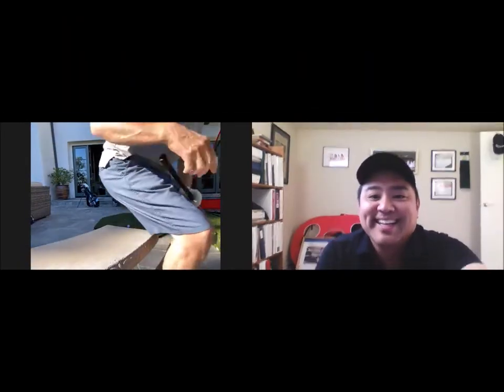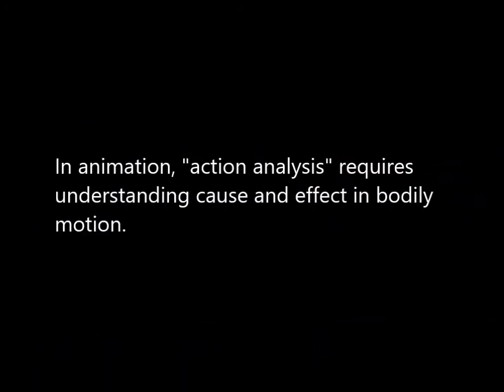Cause and Effect with Rob Minkoff: The Takeaway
Sneak peek into a private 1:1 lesson with Rob Minkoff, award winning Hollywood filmmaker, from the comfort of his home via coast-to-coast Zoom lesson.  We cover the proper swing takeaway mechanics as Rob relates the golf swing to where his background in Hollywood began -- that is, animation!  He did, after all, co-direct Disney's feature animated film, The Lion King, among many other great Hollywood movies.  It's a pleasure to work with clients like Mr. Minkoff.